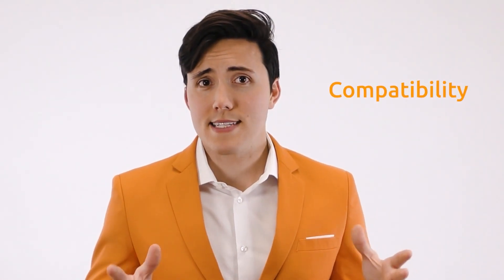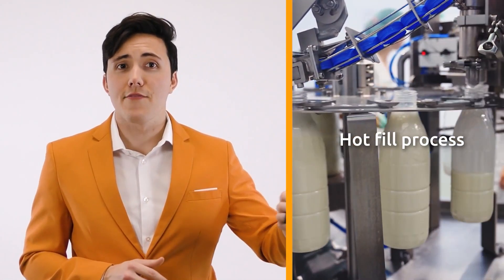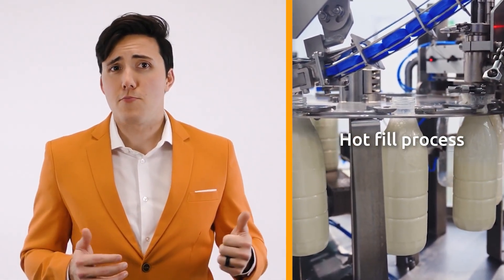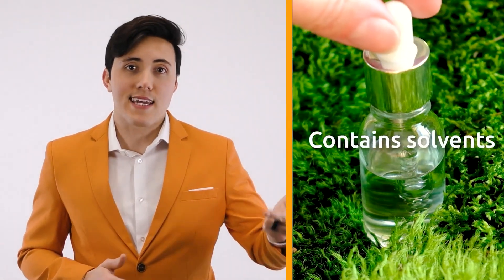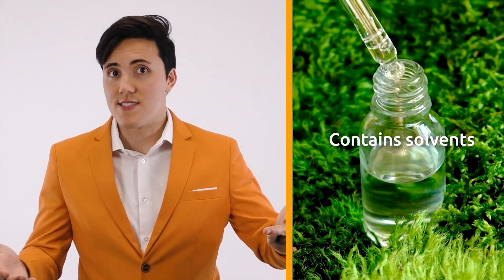What is HDPE (High-density polyethylene)? | Uses, Benefits, Recycling, and Safety Explained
HDPE stands for High-Density Polyethylene, which is a fancy way of saying it’s like other plastics, just denser. It’s tough, recyclable, and impact-resistant, making it a great choice for packaging, containers, and industrial use.

⏰ Timestamps
0:00 Intro
0:15 What is HDPE Plastic?
1:03 Why use HDPE Plastic?
1:45 HDPE Plastic Challenges

What is HDPE plastic good for?
Sturdy & durable
Resistant to weathering, alcohols, and alkaline material
Recyclable (nice!)
Tolerates extreme temperatures (-100°F to 190°F)

What is HDPE NOT good for?
Hot fill processes
High concentrations of essential oils & solvents
Bottling lava (trust us, don’t try it)